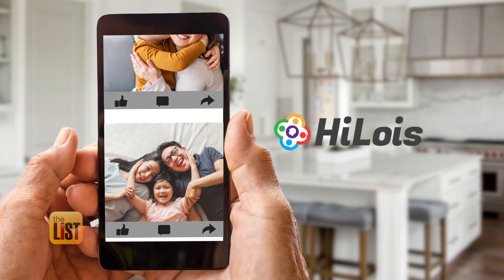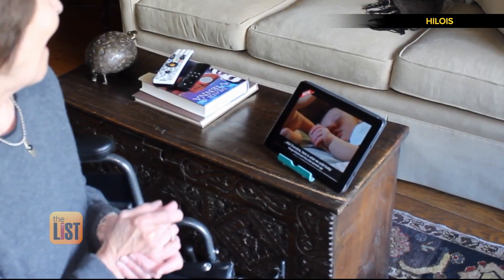Apps for Seniors: 3 Apps That Help Seniors Stay Healthy & Connected